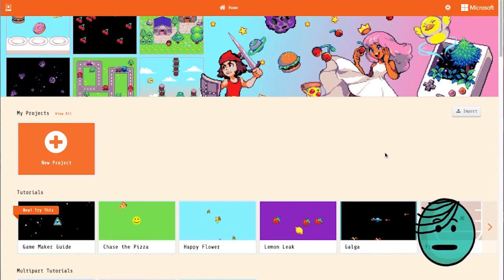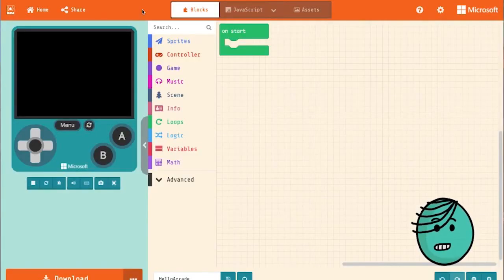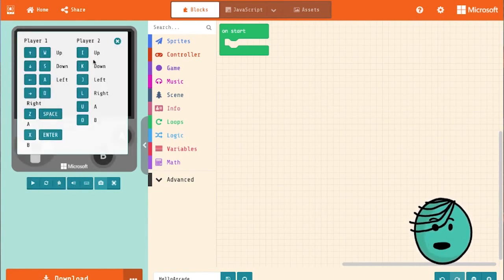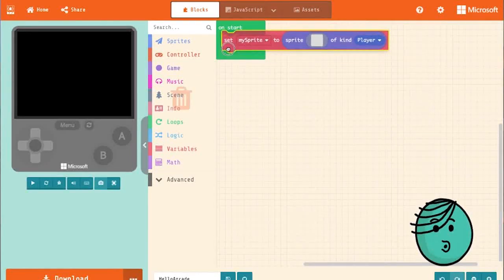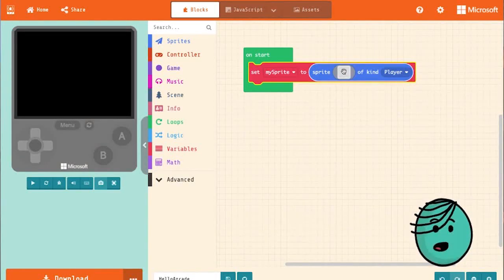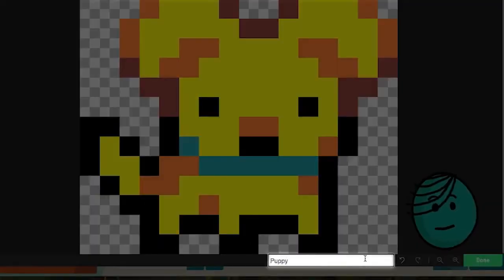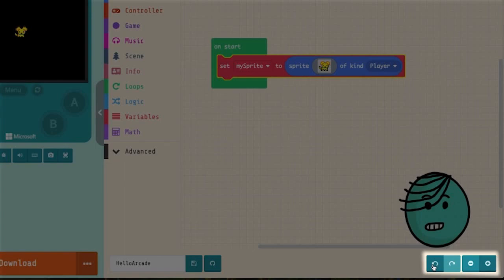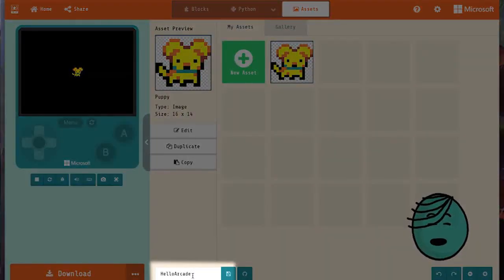Makecode Platform Simple Overview